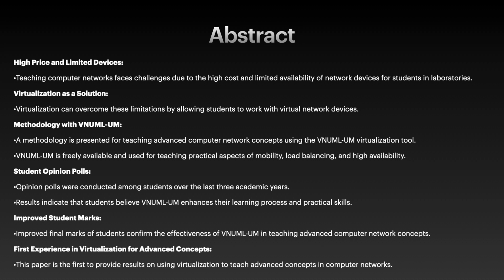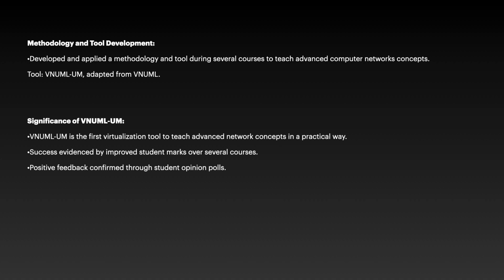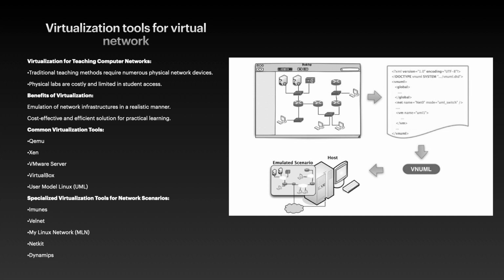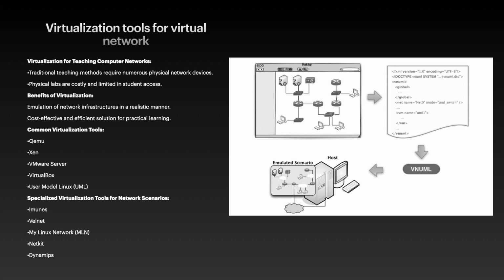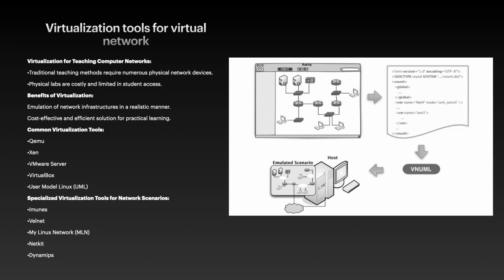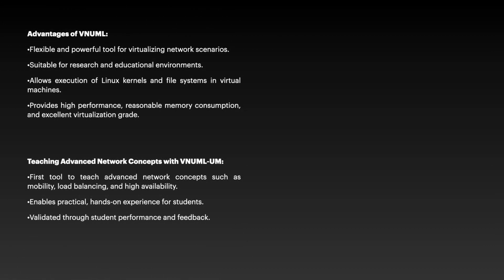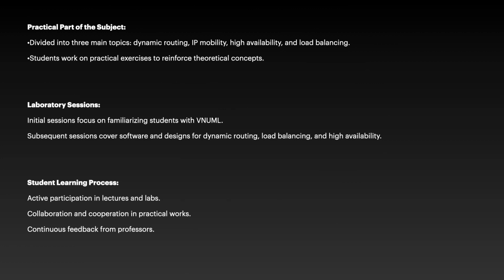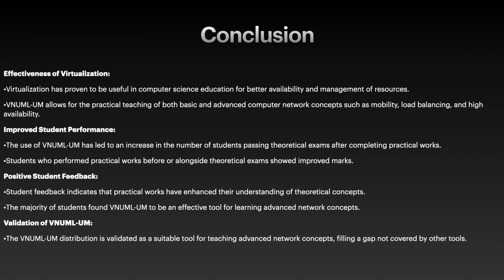nws AAT TECH TALK